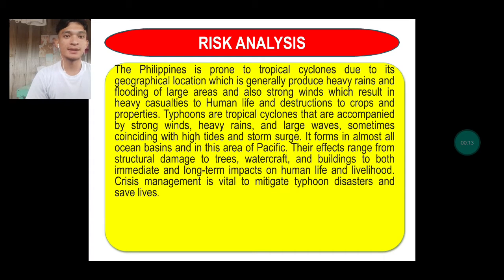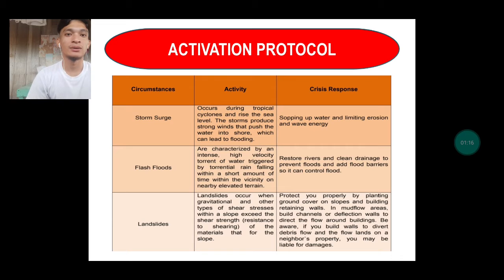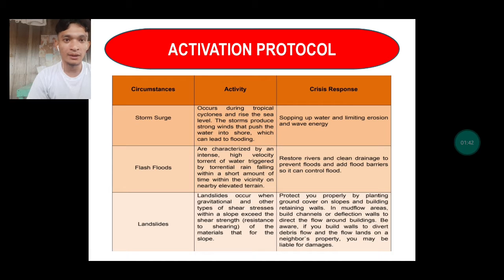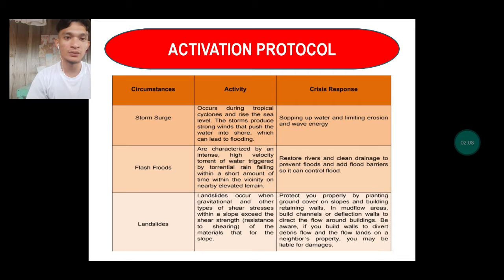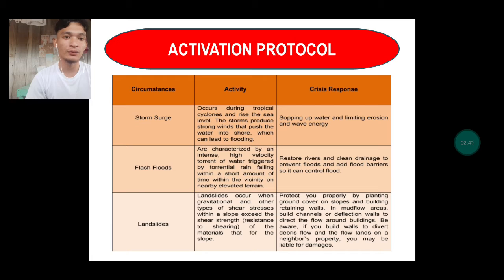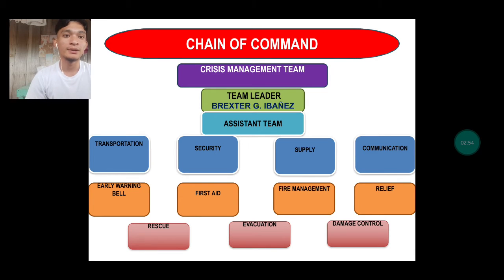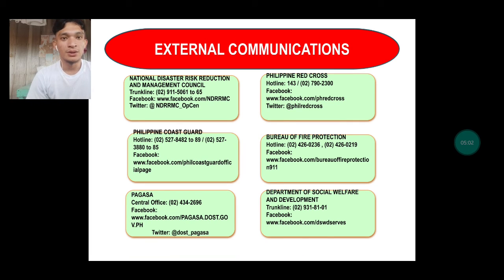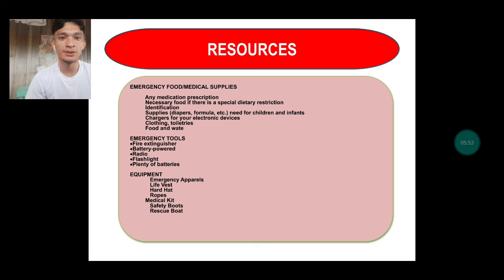March 27, 2021